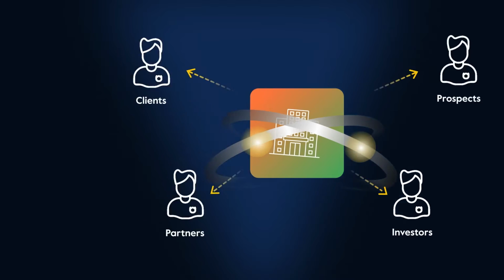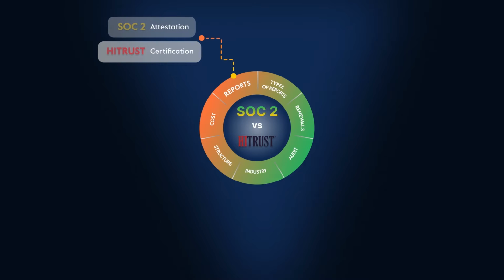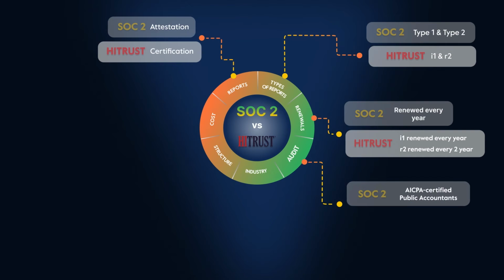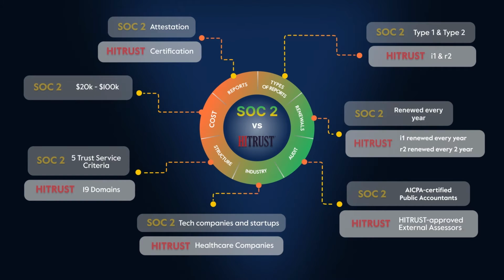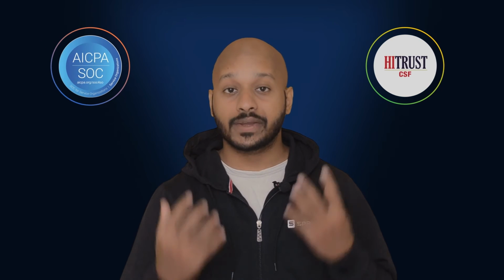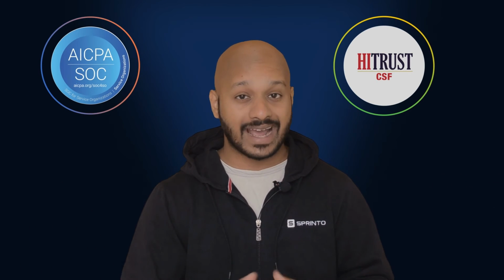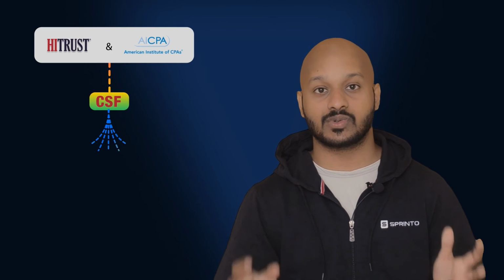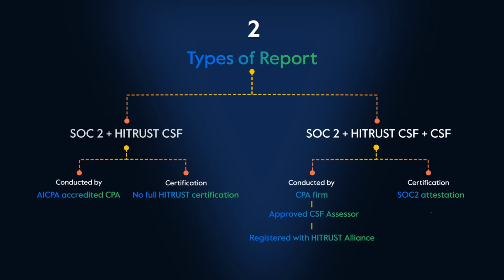HITRUST vs SOC 2: To Choose or Combine?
In today's video, we're diving deep into the world of cybersecurity and compliance by exploring two significant frameworks: HITRUST vs SOC 2.

If you've ever been curious about these frameworks, their differences, and how they can benefit your organization, you're in the right place!

Still, confused between HITRUST vs SOC 2?

Chapters:
00:00 Introduction
00:17 HITRUST Overview
00:02 SOC 2 Overview
01:43 HITRUST vs SOC 2
02:41 Which to Choose?
03:40 HITRUST + SOC 2 Combination
04:19 Compliance Automation

HITRUST vs SOC 2:
Ever wondered about the differences between HITRUST and SOC 2? We've got you covered! We'll compare these frameworks, highlighting their unique features and helping you discern which one aligns best with your organization's needs.

HITRUST + SOC 2 Combination:
Can you benefit from a combined approach? Absolutely! We'll explore the advantages of adopting both HITRUST and SOC 2, showing you how this powerful combination can elevate your organization's security posture and build trust with stakeholders.

Figuring out which certification report your cloud-hosted company needs between SOC 2 vs HITRUST requires serious consideration.

That said, if you’re just beginning your journey to the certification path, Sprinto can help to acquire SOC 2 Certification to help ensure that your cloud-hosted company meets the standard regulatory requirements of your customers.

Whether you're a business owner, IT professional, or simply curious about cybersecurity and compliance, this video has something for everyone.

Social Media Links:
STAY TUNED: